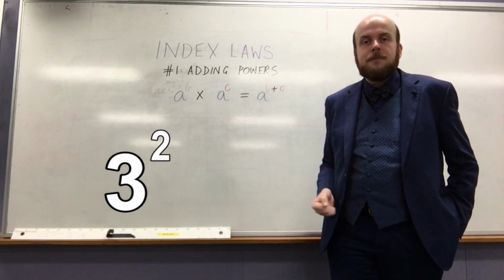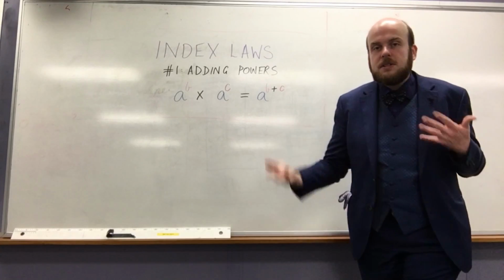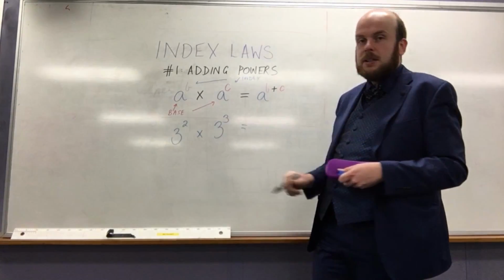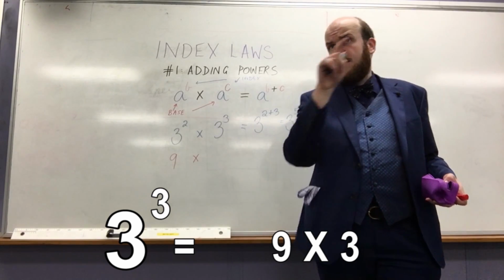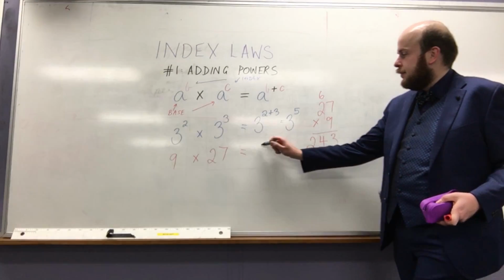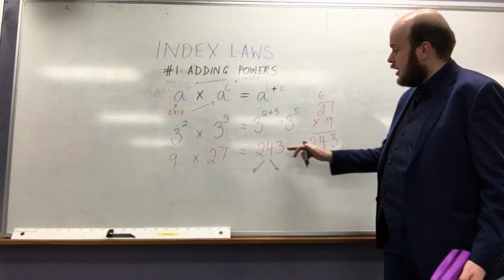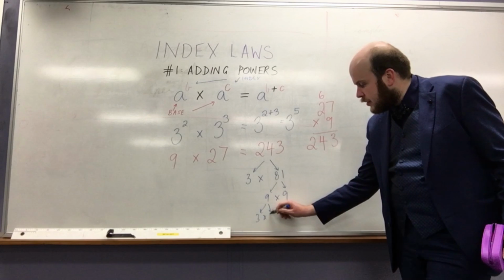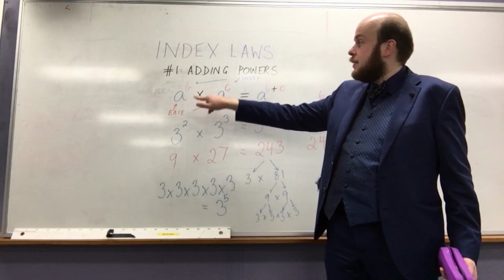Index Laws #1: Adding Powers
The First of Index Laws